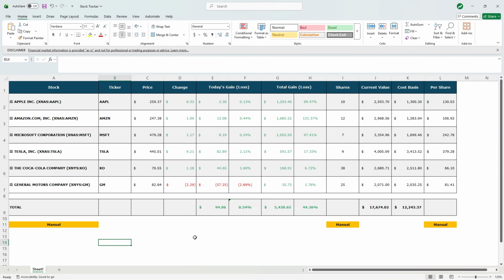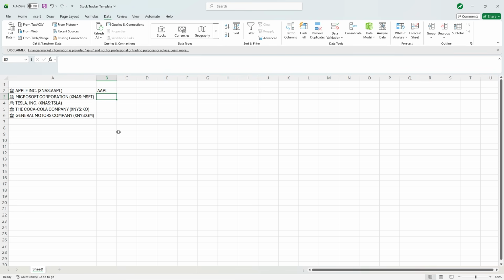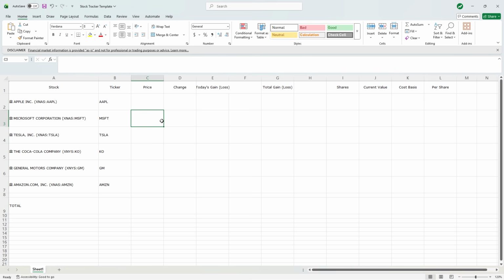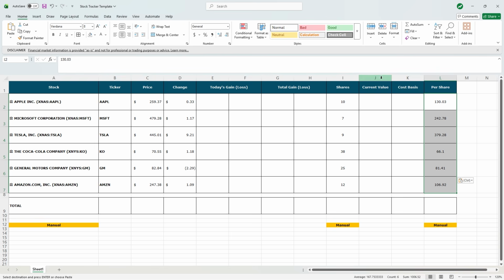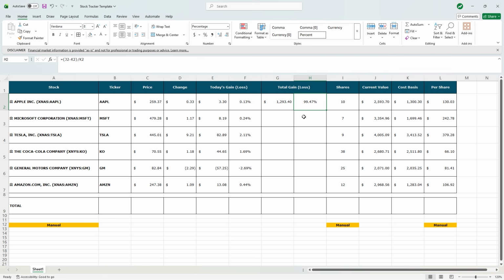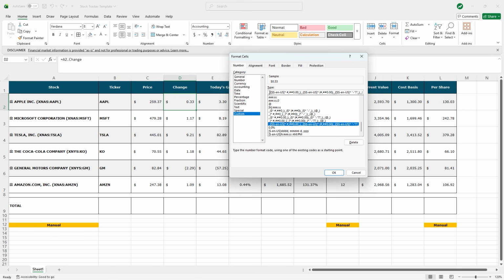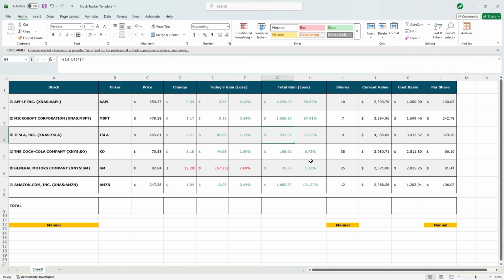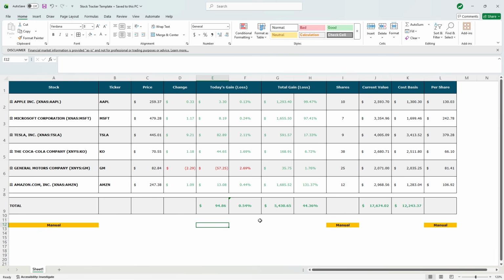Build a Custom STOCK TRACKER With Live Data In Excel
Use the link below to access the template for this spreadsheet (need to make your own copy):